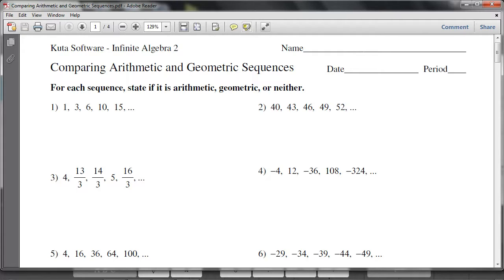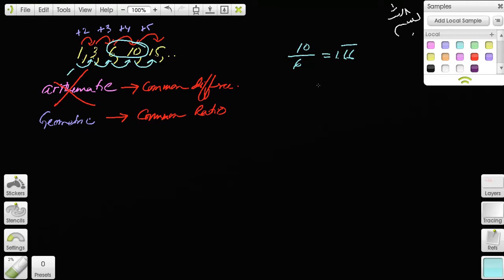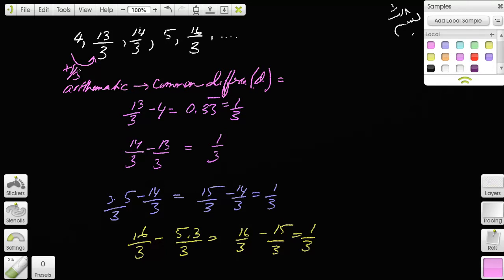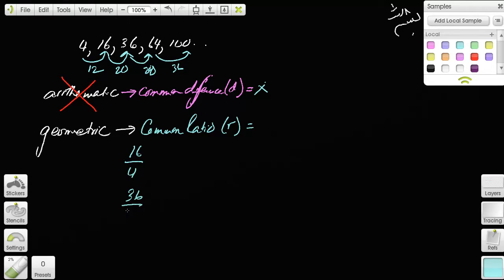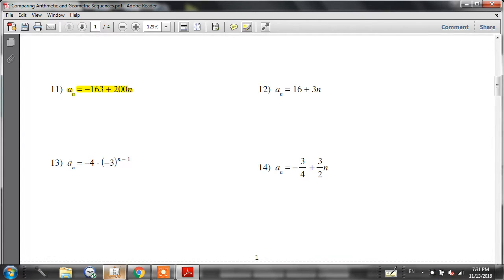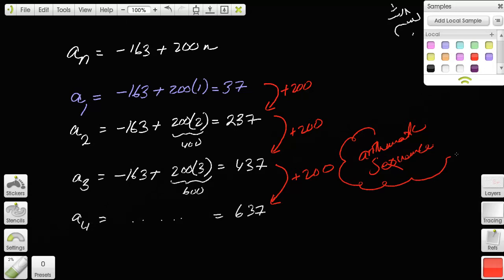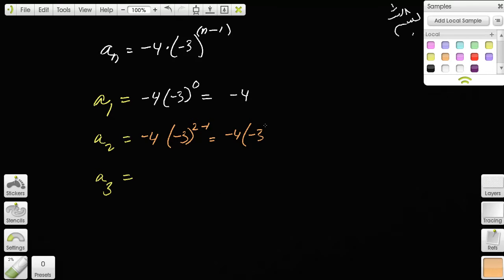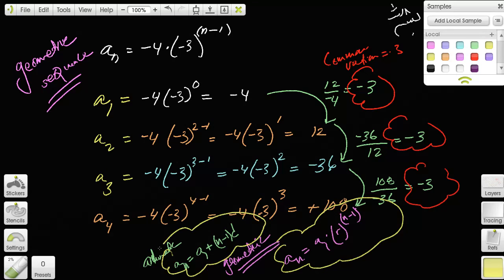chap 7 ( Video 3 ) Alg 2. Examples of Arithmetic and Geometric Sequences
How do you tell if a sequence is arithmetic or geometric? FIND the COMMON DIFFERENCE or RATIO.